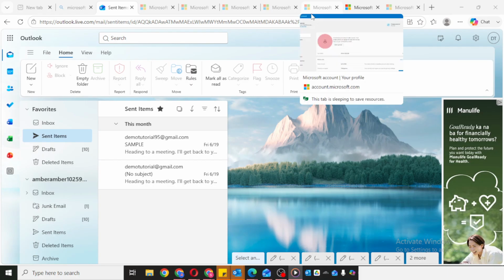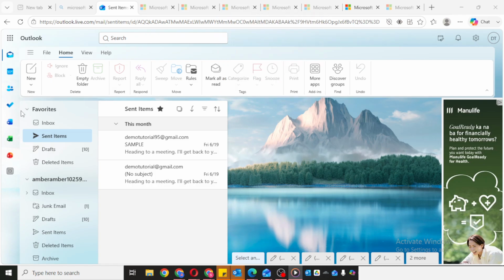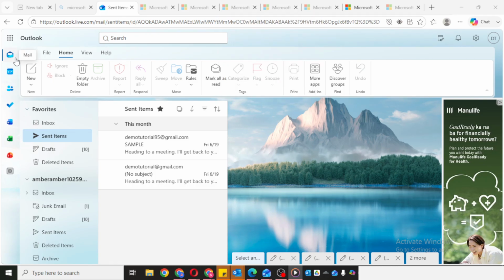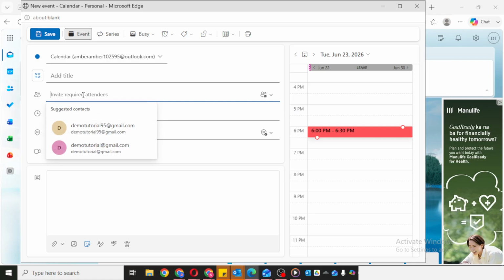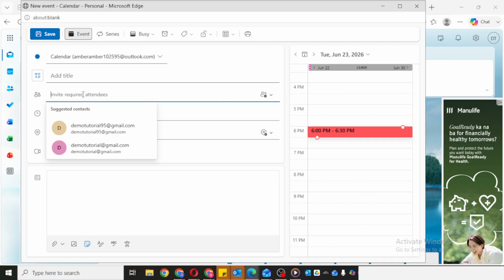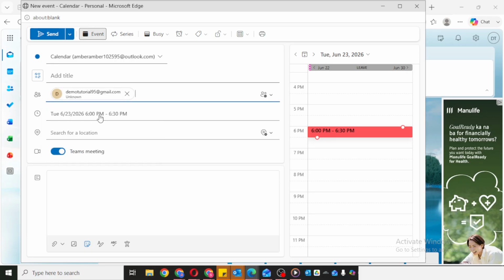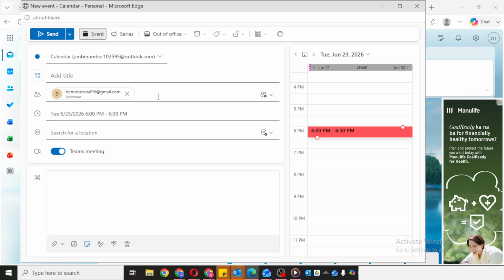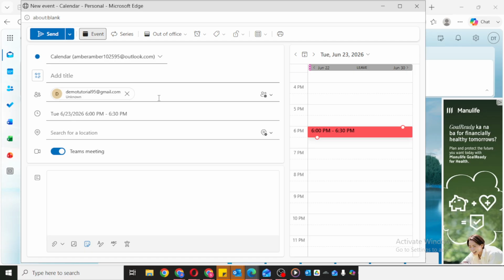How to set out of office in new Outlook (full guide 2026)